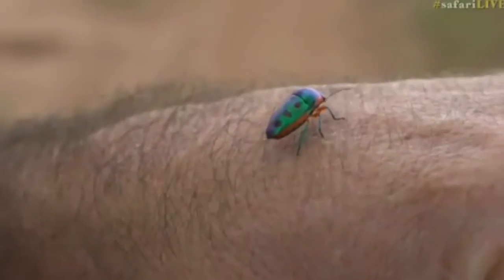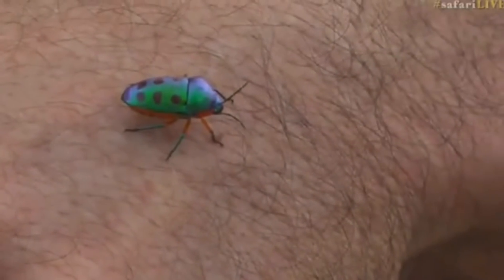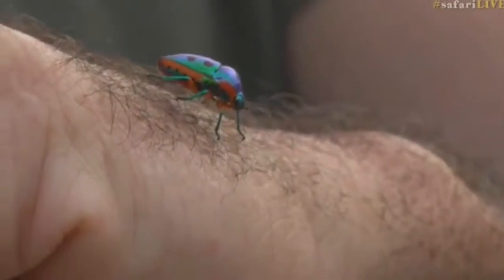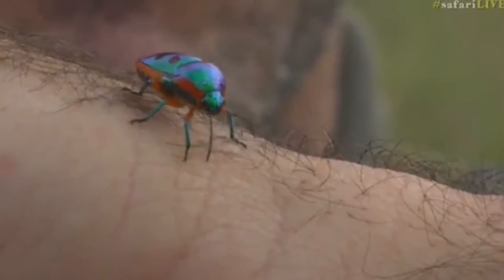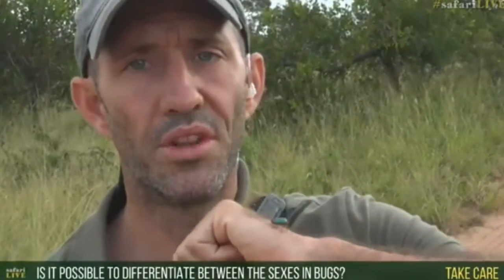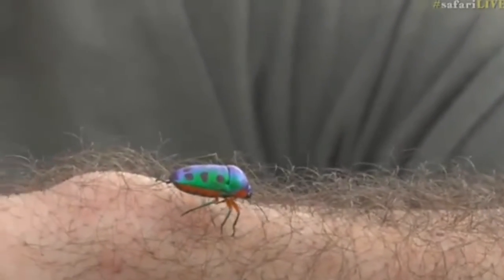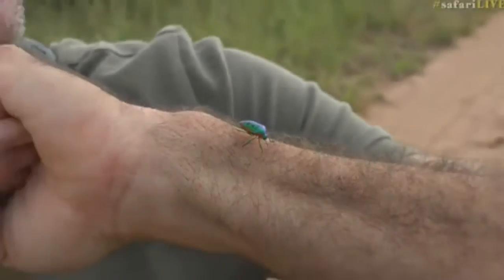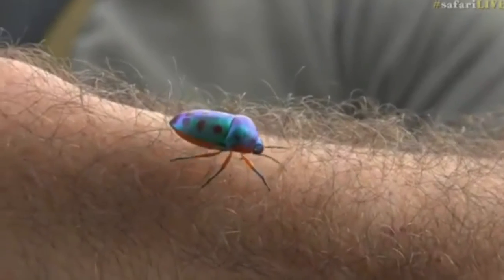April07, 2017- Sunrise- Pretty Pretty Bushwalk with James Hendry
The Rainbow Shield Bug